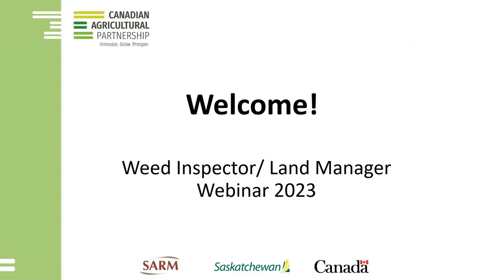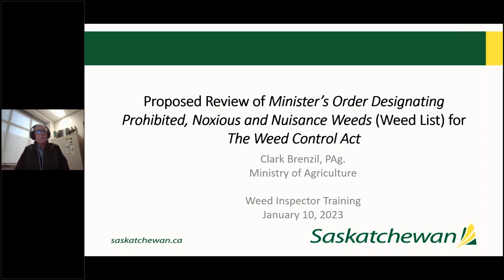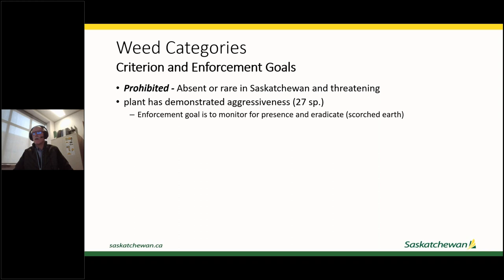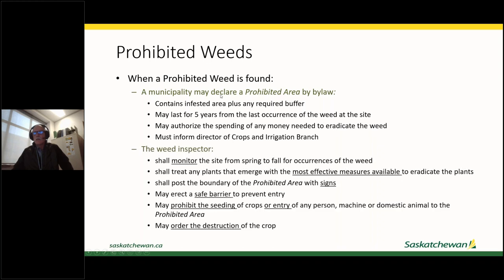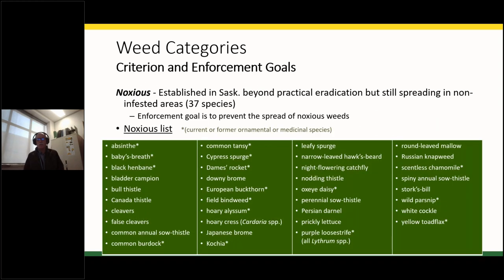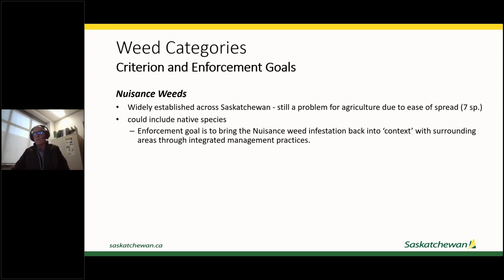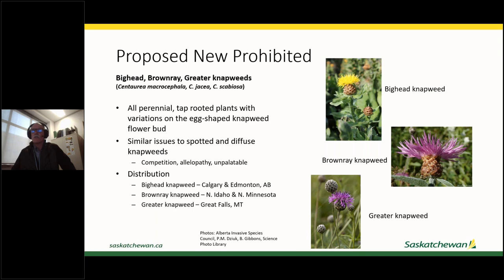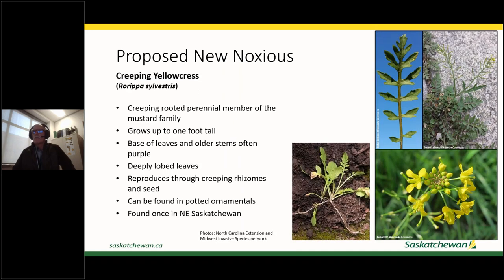Weed Inspector & Land Manager Webinar Series 2023: Proposed Changes to Regulated Weeds